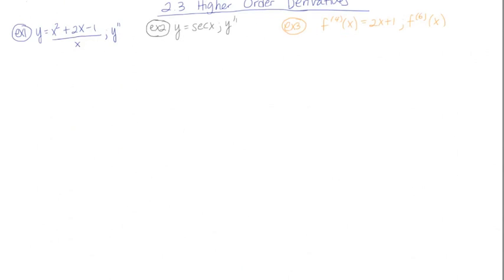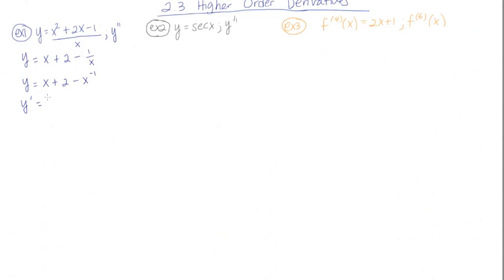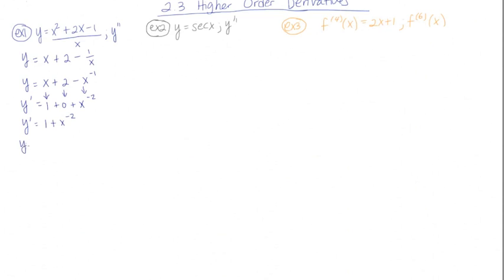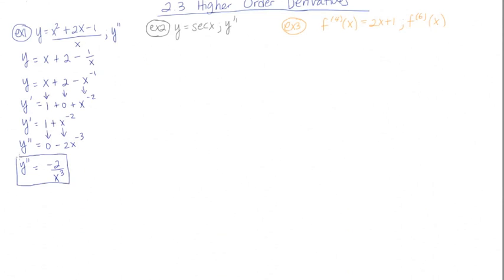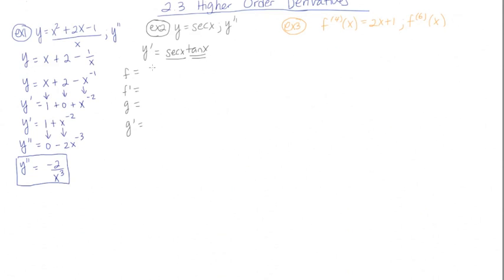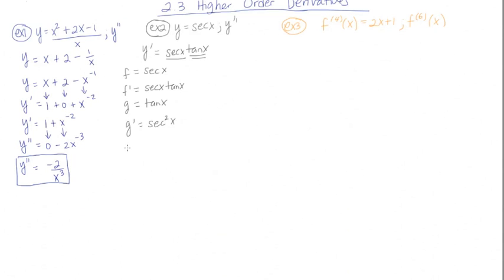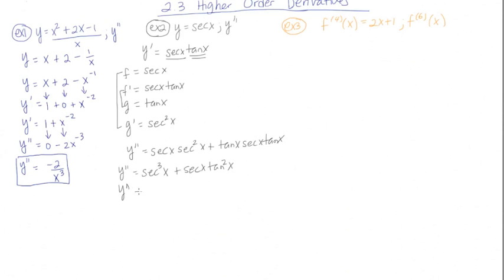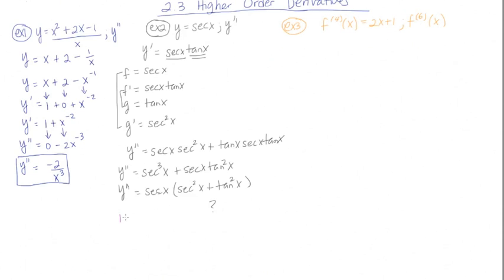MathCamp321: Calculus - Higher Order Derivatives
Calculus - Higher Order Derivatives